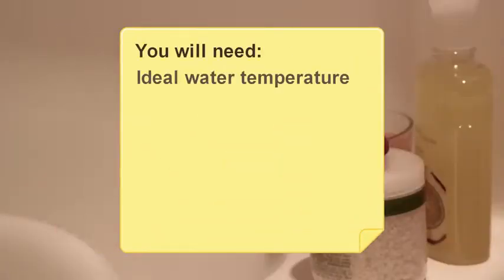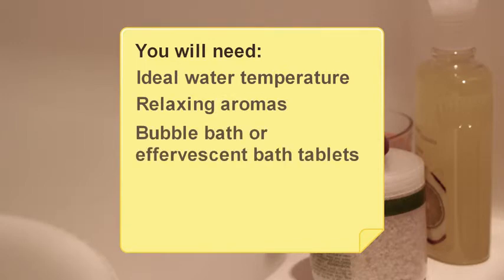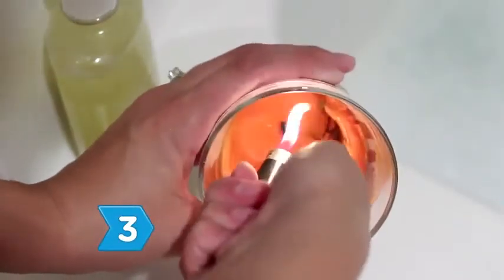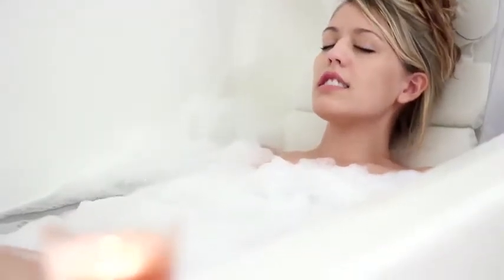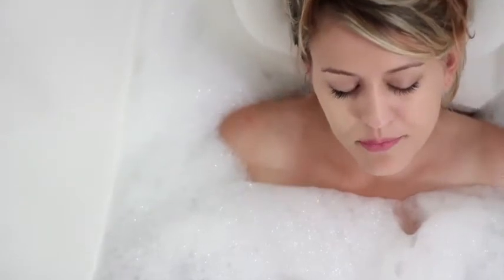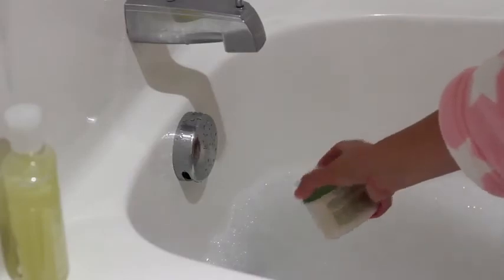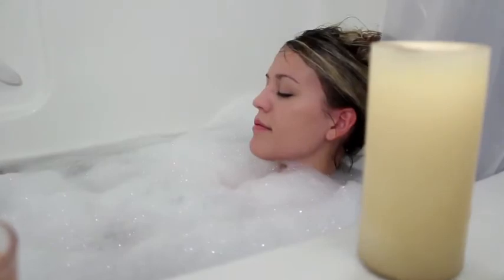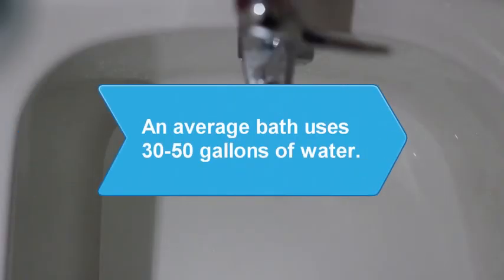How to take the Relaxing Bath | ultimate bubble bath | amazon shop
Amazon Brand - Solimo Lavender Bubble Bath, 32 Fluid Ounce
1.One 32-fluid ounce bottle of Solimo Lavender Bubble Bath
2.With essential oils
3.Satisfaction Guarantee: We're proud of our products. If you aren't satisfied, we'll refund you for any reason within a year of purchase. 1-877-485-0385 An Amazon brand

Imagine wanting to take a relaxing bath when you suddenly have the urge to gouge your eyes out because a single bubble happened to get into your eyes. That will be your experience here.

Price: $4.38